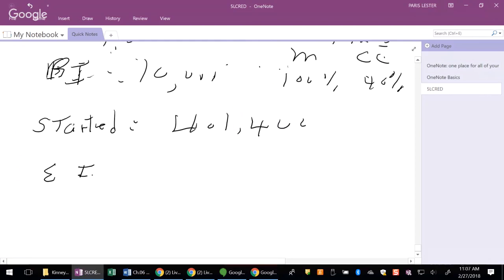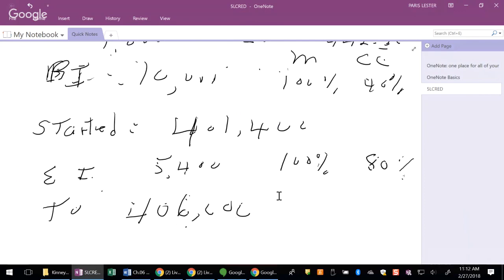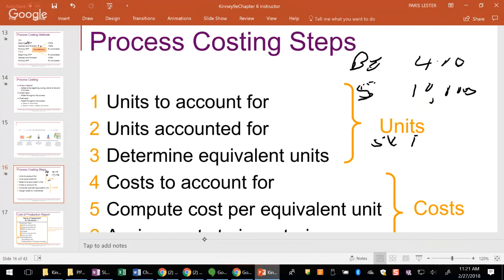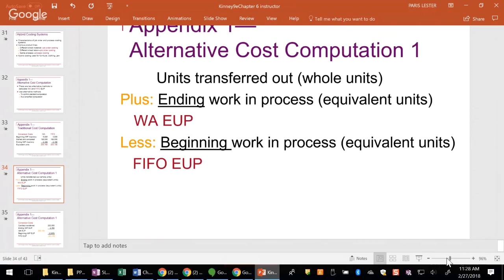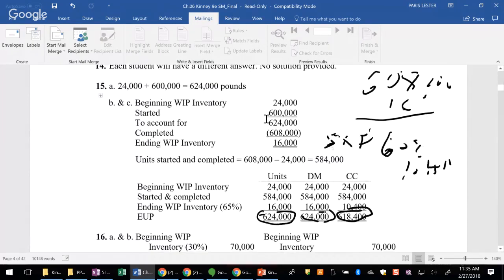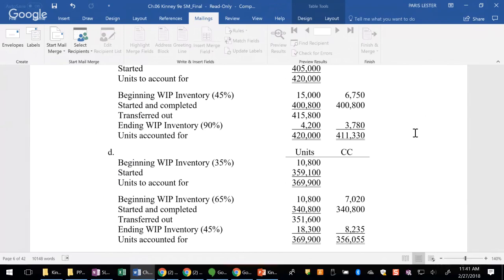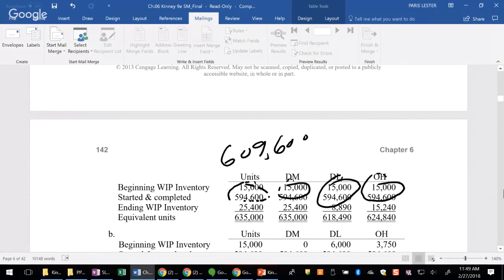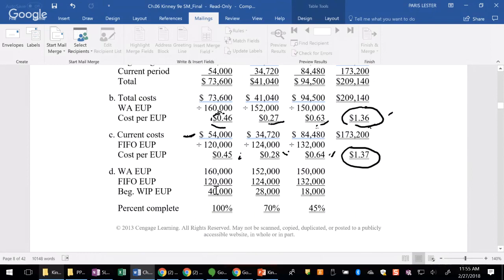cOST 306 2-27-18